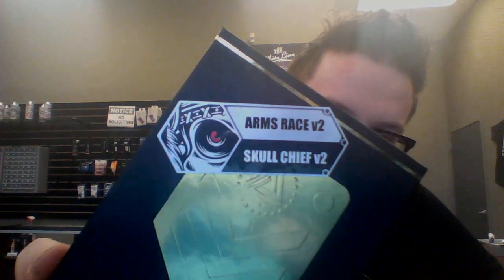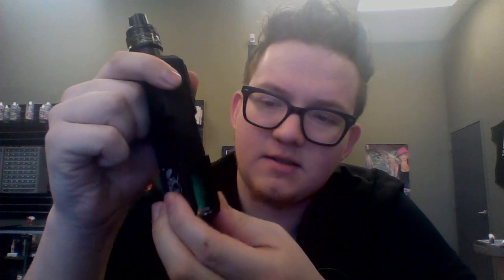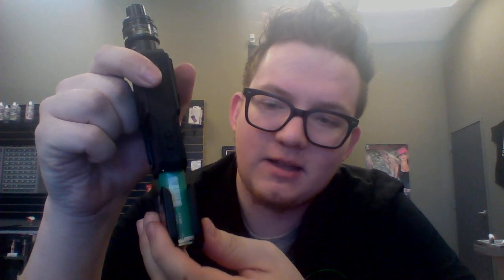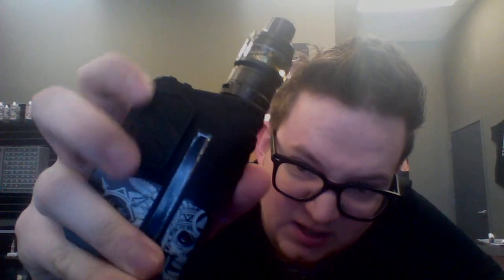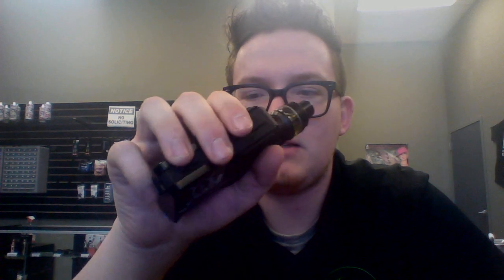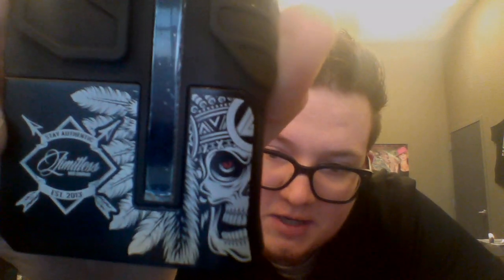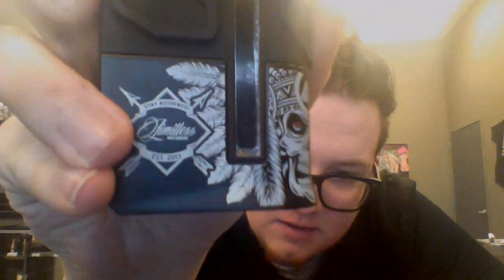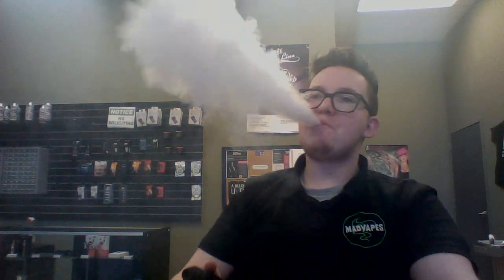Limitless Arms Race V2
In this video we will be reviewing the Limitless Arms V2!